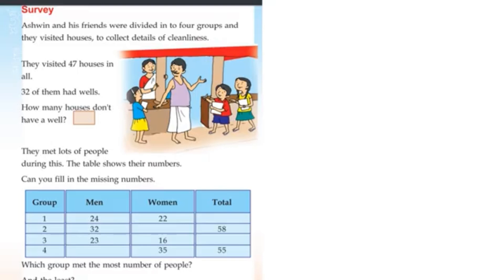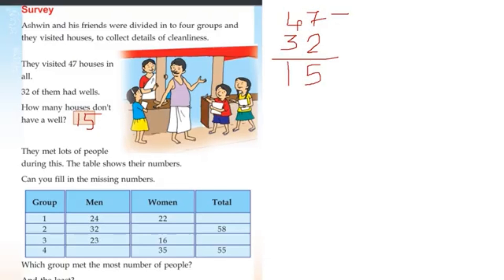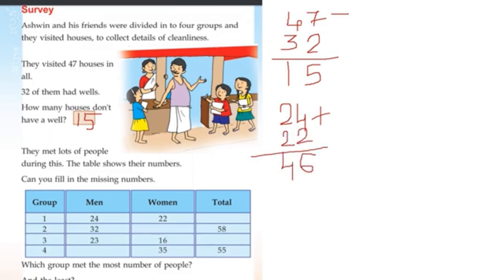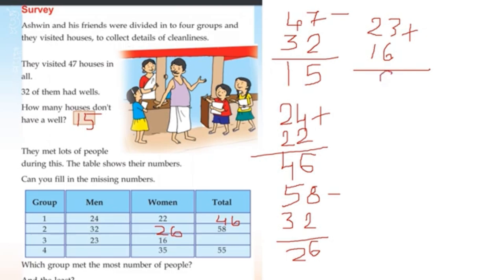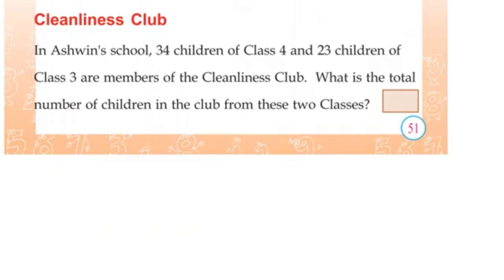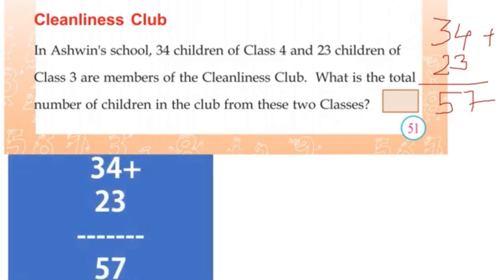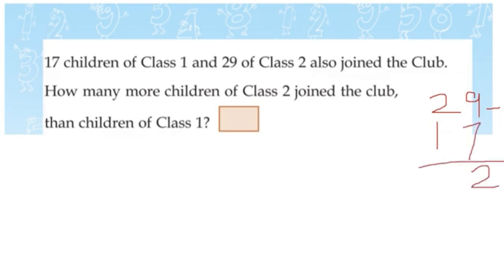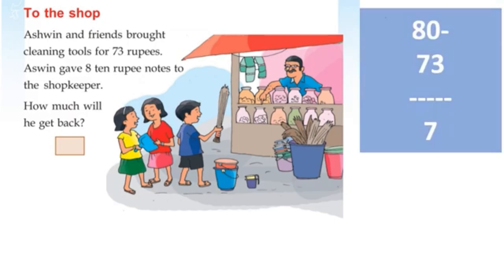CLASS 2 MATHS WORKSHEET/13 October 2021/EDUTEACHERKERALA/PAGE NUM 49 TO 52/KERALA SYLLABUS CLASS 2